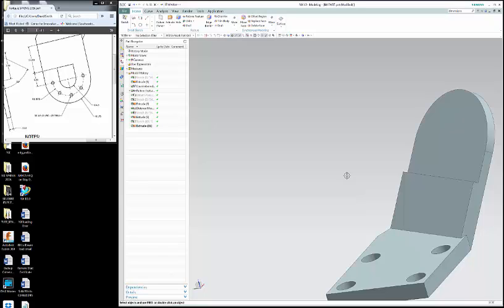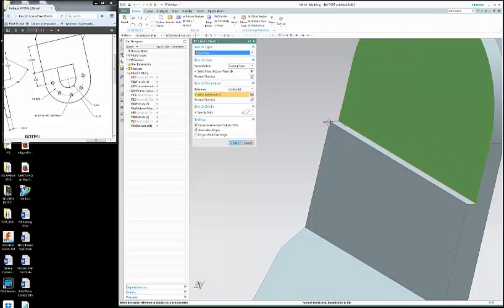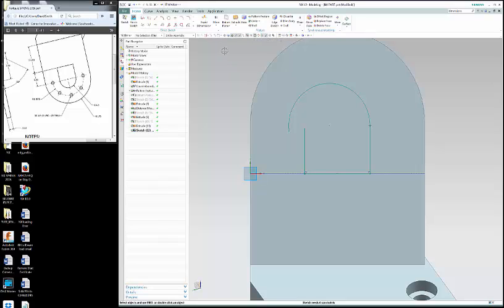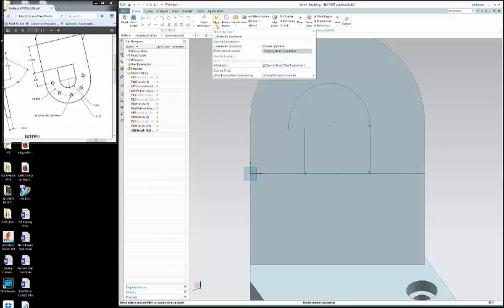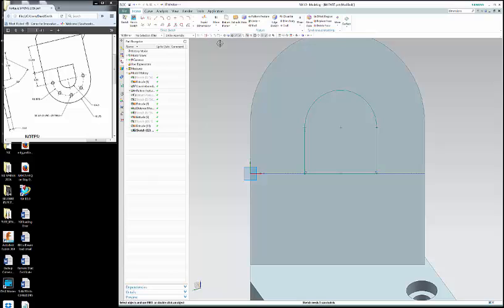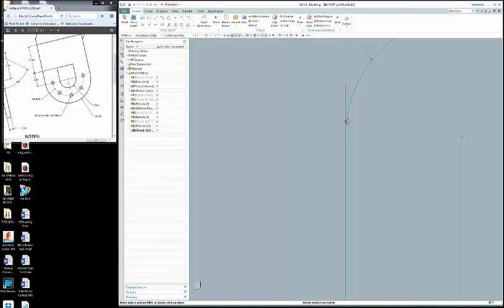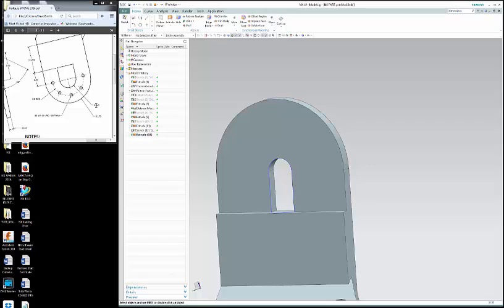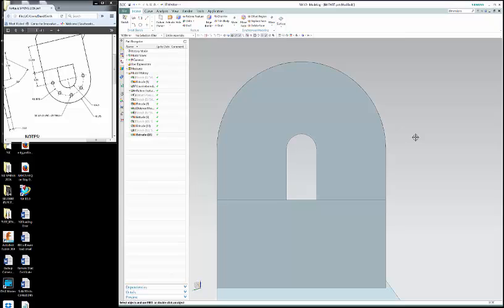NX PART1 VIDEO4 ANGLE PLANE CUTOUT